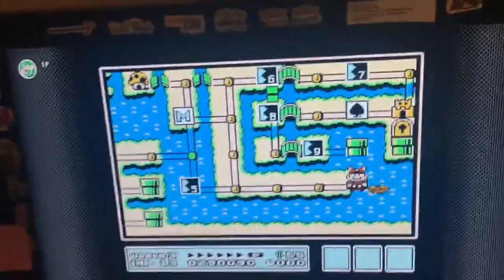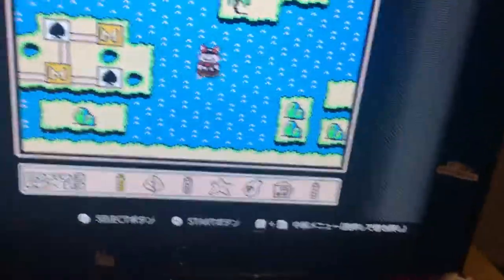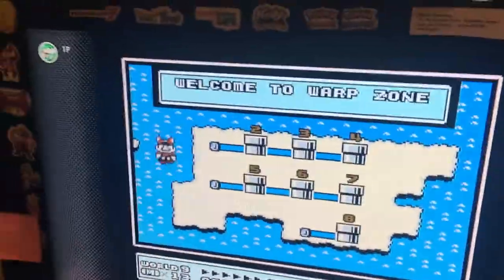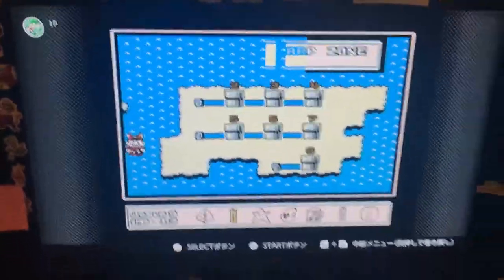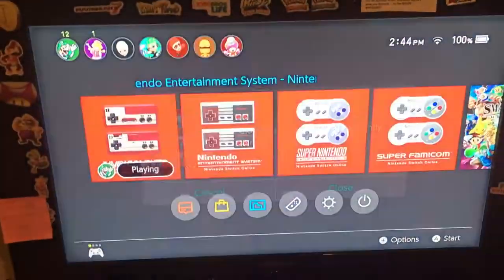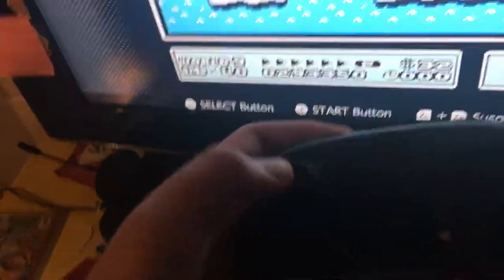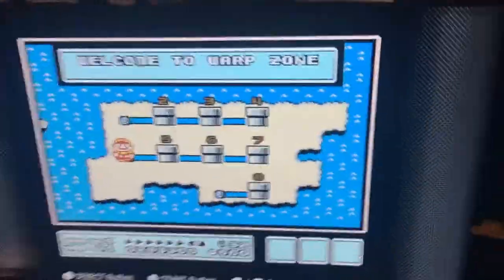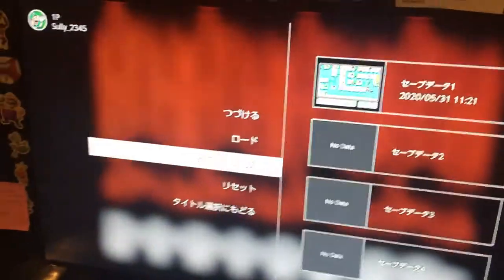Here’s a Super Mario Bros. 3 glitch only found in the Japanese version of the game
Super Mario Bros. 3 is a great classic NES game, but when you play the Japanese version, things are a little different. Of course when you get hit in a second-stage power-up, you go down to small Mario in the Japanese version while in the others versions, you go to big Mario instead, or the Kings chamber being different in the Japanese version compared to the international releases, but there is one glitch that looked pretty strange, and could force you to reset the game (unless you load a save state on the Wii U, or 3DS Virtual Console, or on Nintendo Switch Online. This one glitch is only found in the Japanese version of the game so you might not do it yourself, but how this glitch works is that you need to be on a raft in world 3, and use a warp whistle while you’re on the raft. When you get to the island where you can warp to another world, you can press left and actually go off the island, but this glitch is pointless though because you can’t go back on the island, but you can actually move to the right and find a void, while you can’t go further than that because you get stopped by an invisible wall. That’s basically this glitch. There is not a whole lot to explore outside of the warp island and the only way to get back to the island is to use another warp whistle, otherwise, you have no choice but to reset the game. There are three warp whistles to collect in Super Mario Bros. 3. The first one can be found in world 1-3 where you need to crouch on a white block for 5 or 6 seconds, and then run to the right, and then you’ll find the first warp whistle. The second warp whistle is found in world 1-fortress. You need a tanooki tail for this one. This warp whistle is found very early in the level so not a lot to panic here. Using the tanooki tail, build up speed until your P meter is full, and then mash A to fly for a while. Once you get to the top of the screen, and get to the top of some wall you should end up in a room where the second warp whistle is found. And for the third warp whistle, you need a hammer from one of the boomerang bro ambushes in world 2. Once you get that, break the rock with a hammer to access a hidden section in world 2. Here you can find a Toad House (which only contains frog suits by the way), and a fire bro ambush. Defeating the two fire bros will net you the third warp whistle. Warp whistles let you skip entire worlds. Using a warp whistle in world 1 will send you to world 2, 3, or 4. Using a warp whistle in worlds 2, 3, 4, 5, and 6 can send you to worlds 5, 6, or 7. (What’s strange is that you can literally go back to world 5 if you use the warp whistle in world 6.) And if you use a warp whistle in world 7, or on the warp island, you can go to world 8. Anyways your eyes must be tired by now.